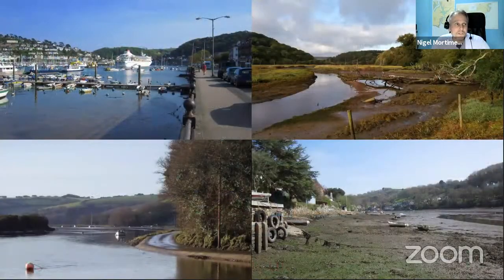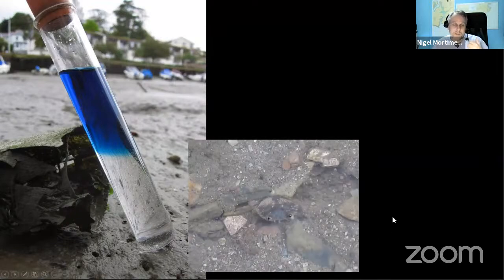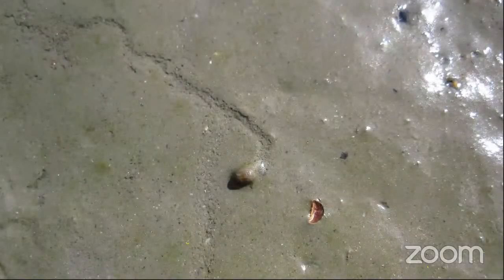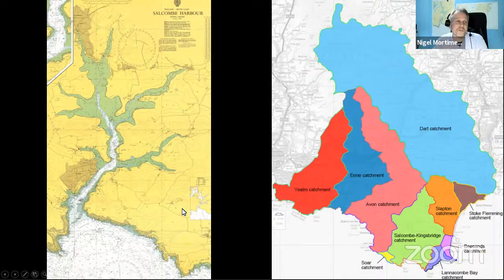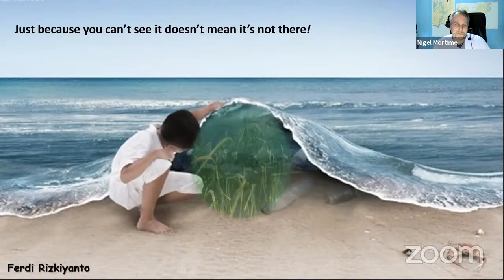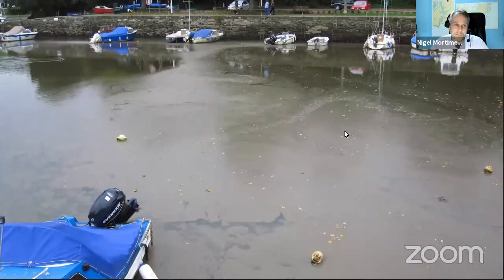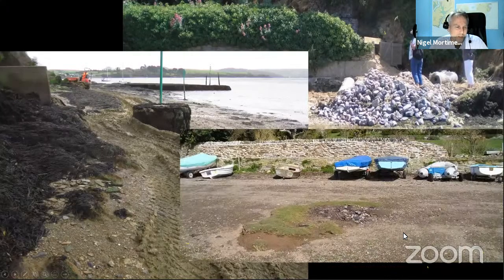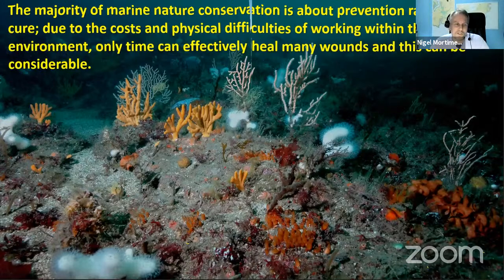South Devon AONB Estuaries